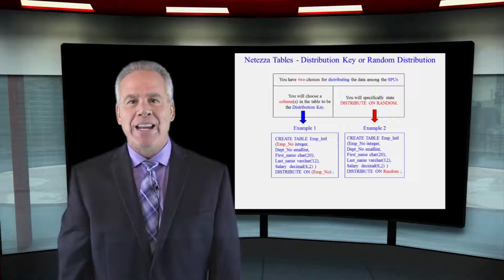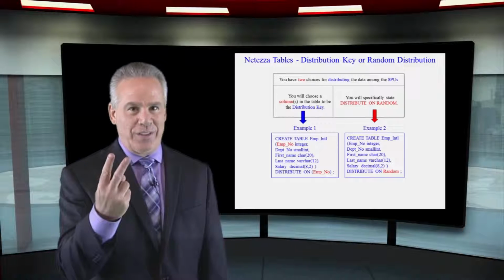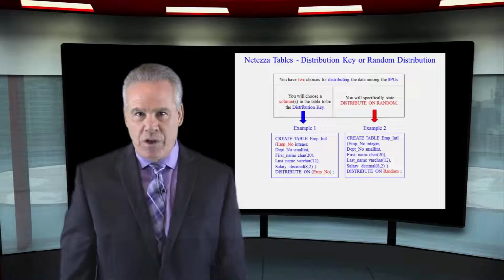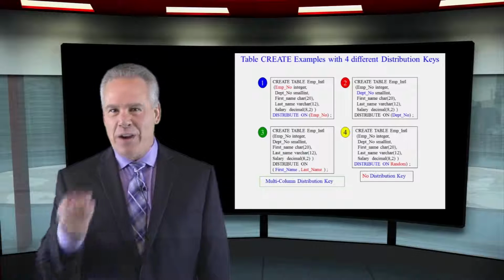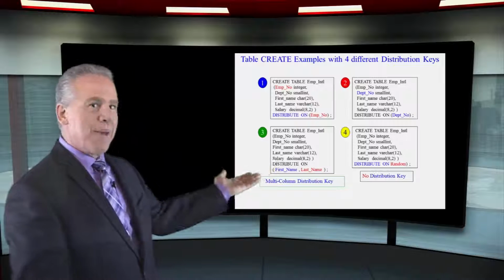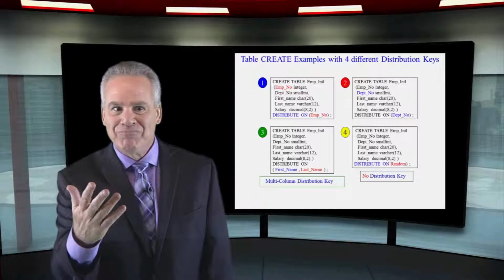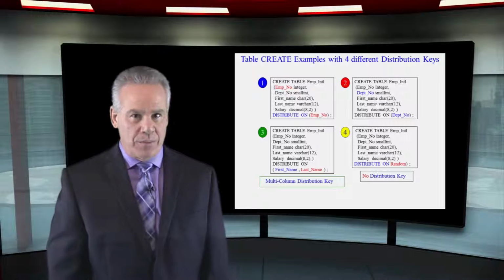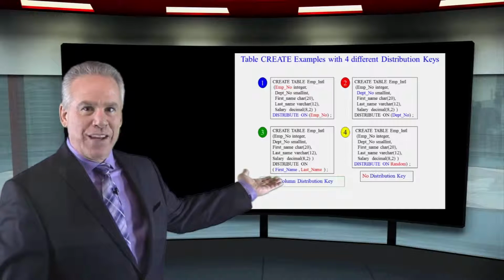Let's Learn Netezza! Lesson Seven: Creating Distribution Keys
Explore Netezza with Tom Coffing of Coffing Data Warehousing! In this lesson, learn about creating Distribution Keys in your Netezza tables!